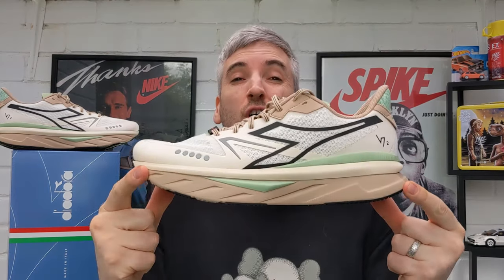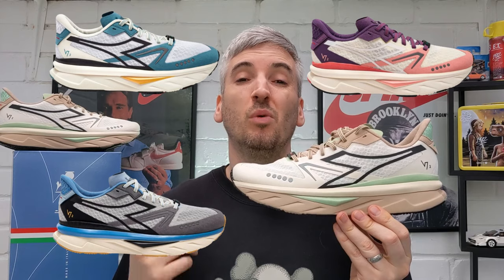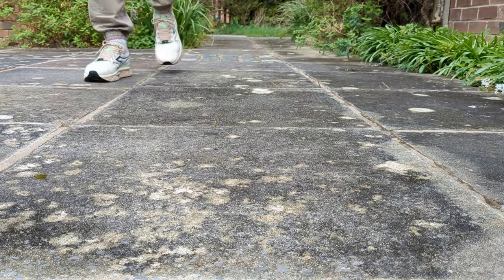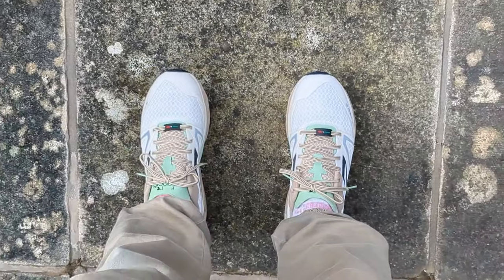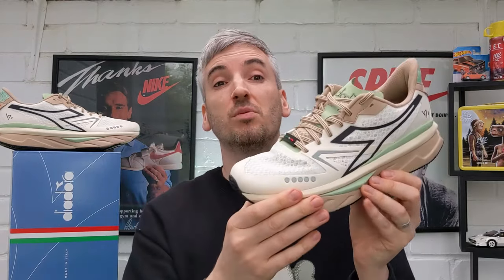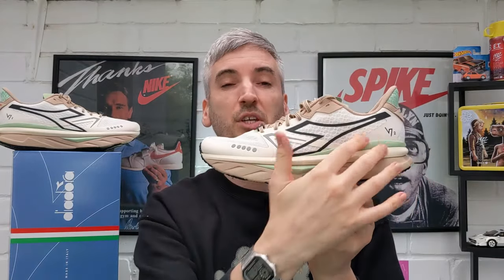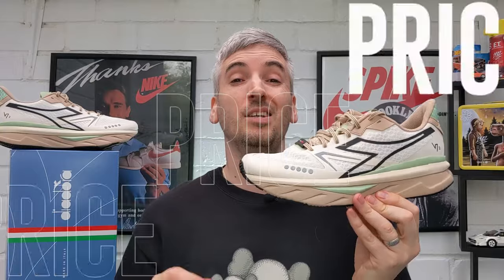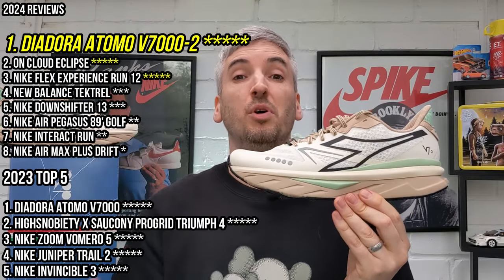DIADORA ATOMO V7000 2 REVIEW - On feet, comfort, weight, breathability and price review!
DIADORA ATOMO V7000-2 DRIFT:

"The Atomo V7000 project embodies the rich Made in Italy tradition of diadora. This running shoe, the first to be manufactured in Italy in the past thirty years, was meticulously crafted at the Centro Ricerche Diadora and assembled in the historic in-house manovia.

The V7000 is the ideal companion for both daily training sessions and long-distance races. It strikes a perfect balance between lightweight design, responsive performance, and cushioned support, all within a feather-light 275-gram package. This remarkable equilibrium is made possible by the innovative Anima technology, a special compound that enhances the midsole's responsiveness by 30% while reducing its weight by 20%.

Catering to enthusiasts of a low-drop design, the V7000 boasts a minimalistic 5mm drop. Now with a reinforced upper and a newly designed tongue that offers a lighter and more snug fit.."

Source: Diadora.com